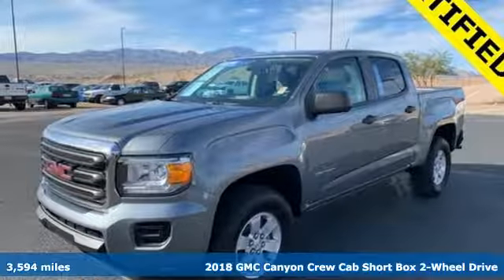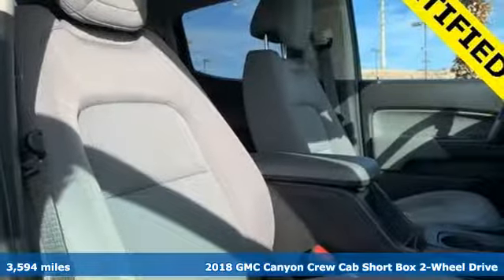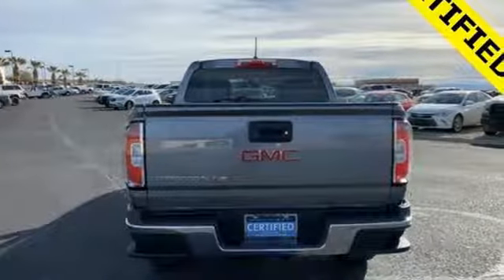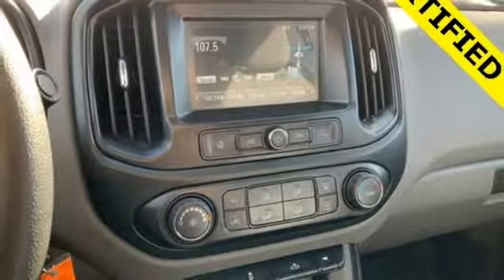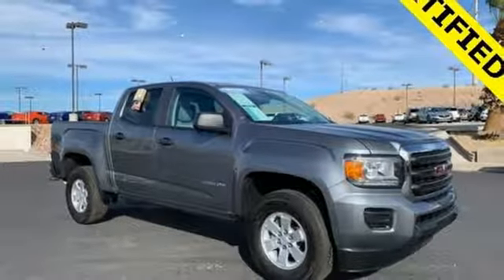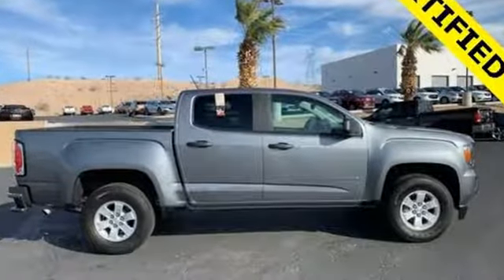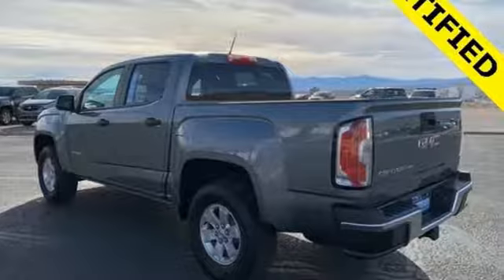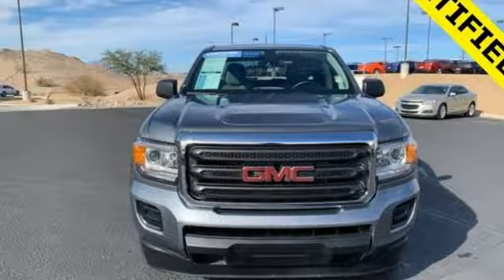Used 2018 GMC Canyon Bullhead City Laughlin, AZ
Year: 2018
Make: GMC
Model: Canyon
Trim: 2WD
Engine: 6 Cyl. 3.6L
Transmission: Automatic
Color: Satin Steel Metallic
Interior: Jet Black/Dark Ash
Mileage: 3594
Stock #: 32428B
VIN: 1GTG5BEN2J1115629

Address:
2565 Laughlin View Dr